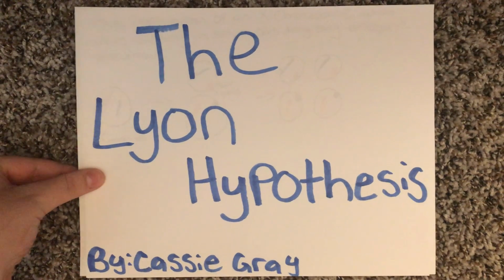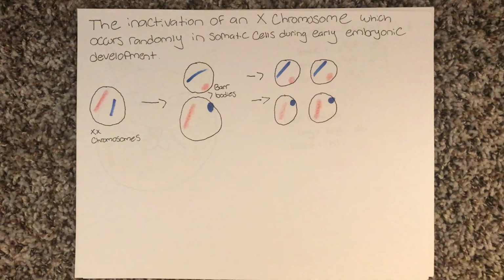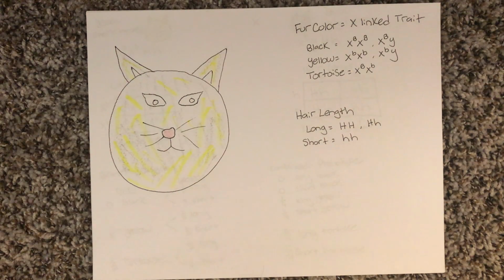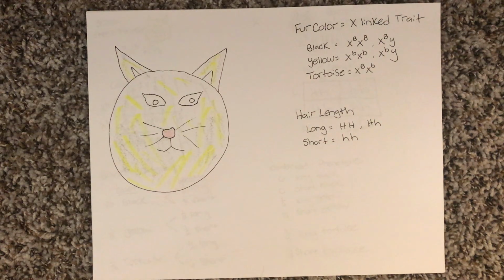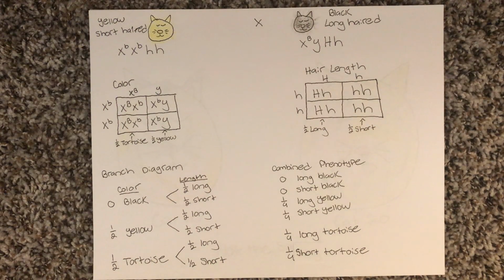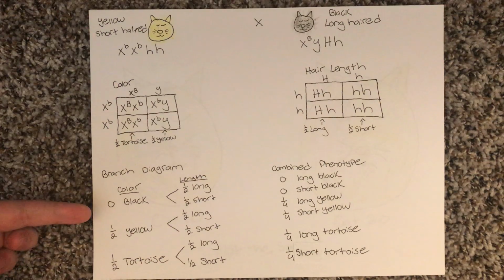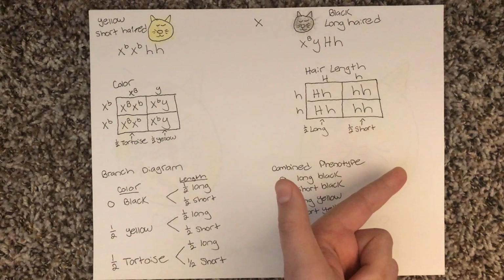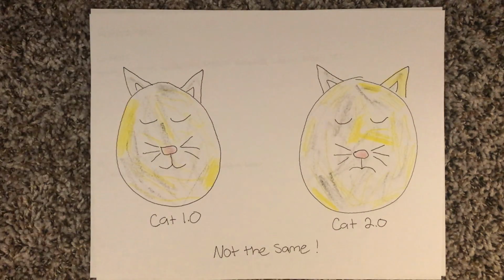Mini Exam Video 1: The Lyon Hypothesis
References:
Content

Art and Diagrams
All drawn by me, Cassandra Gray